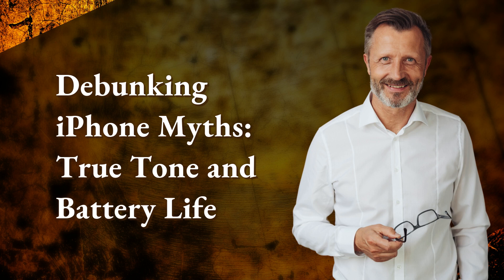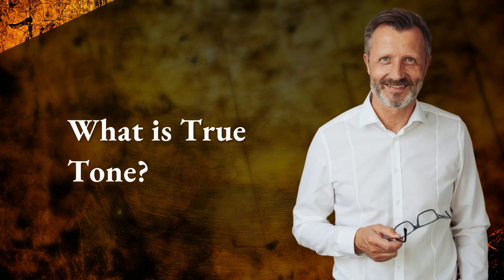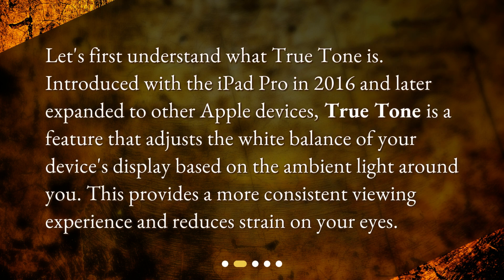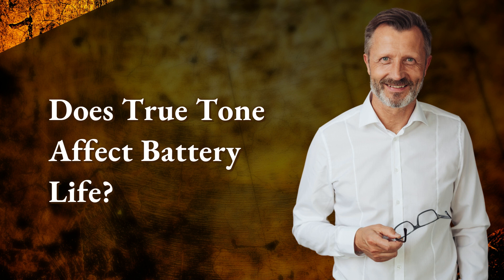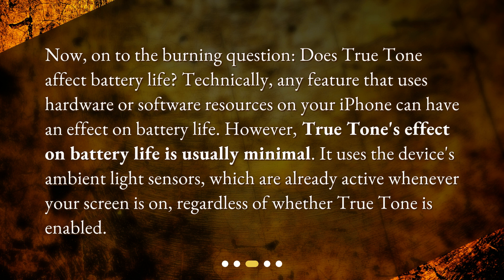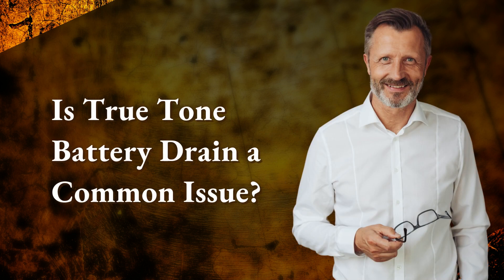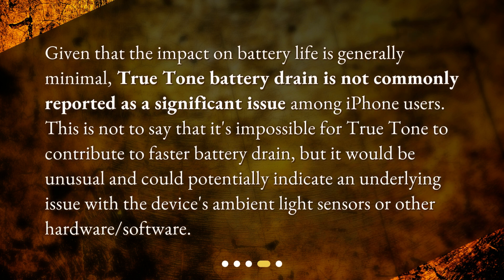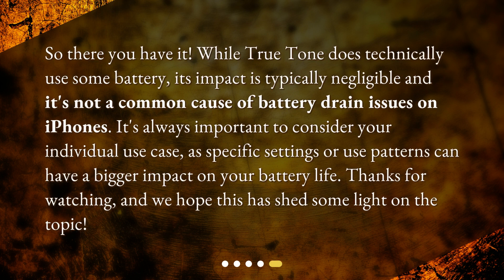Debunking iPhone Myths: True Tone and Battery Life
Is the battery drain caused by True Tone a common issue among iPhone users? • Curious about whether True Tone affects battery life on iPhones? In this video, we debunk the myths and provide the facts. Find out what True Tone is, how it works, and its minimal impact on battery life. Discover why True Tone battery drain is not a common issue among iPhone users. Watch now to get the truth about this popular feature!

00:00 • Debunking iPhone Myths: True Tone and Battery Life
00:17 • What is True Tone?
00:41 • Does True Tone Affect Battery Life?
01:11 • Is True Tone Battery Drain a Common Issue?